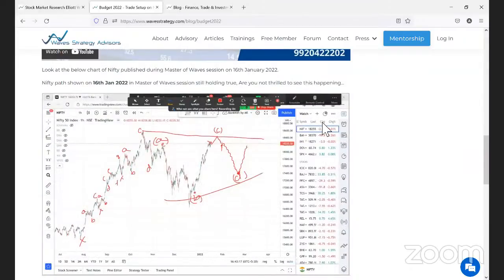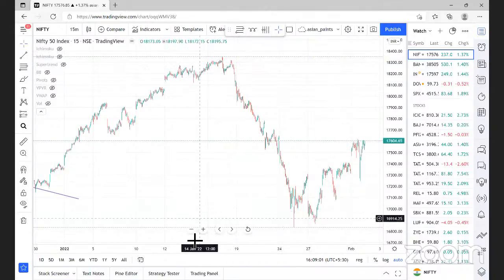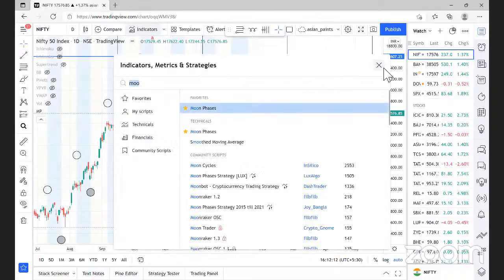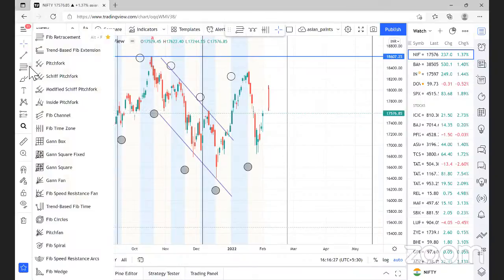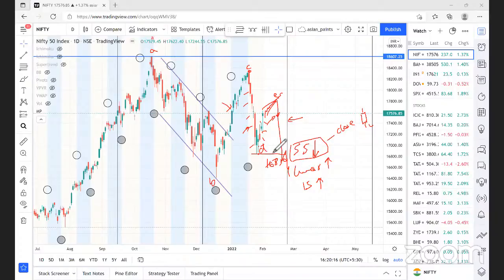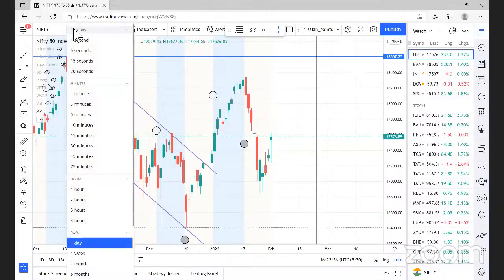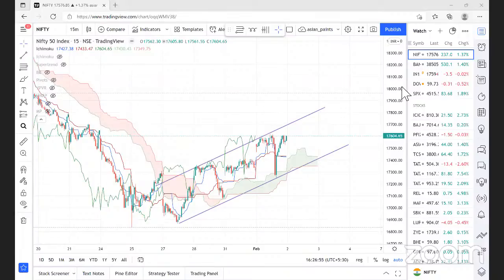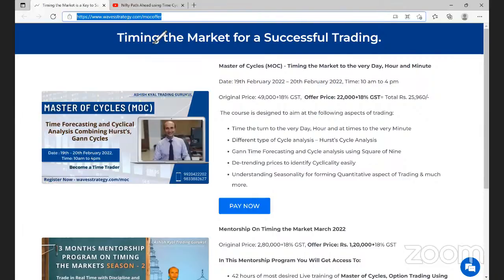Nifty Path Ahead Using Time, Lunar and Wave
Master of Cycles (MOC) – Time Forecasting and Cyclical Analysis Combining Hurst’s, Gann Cycles by Ashish Kyal, CMT. Know more